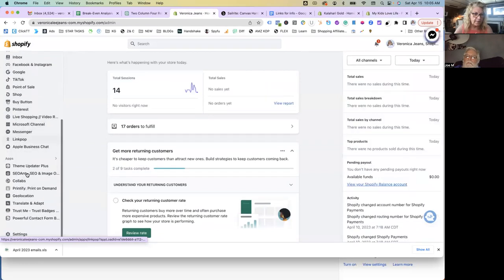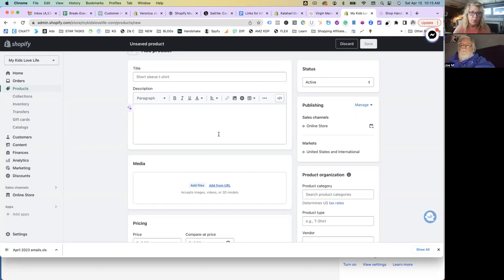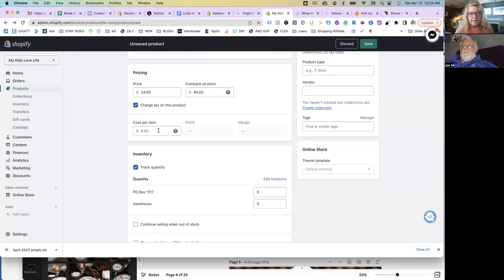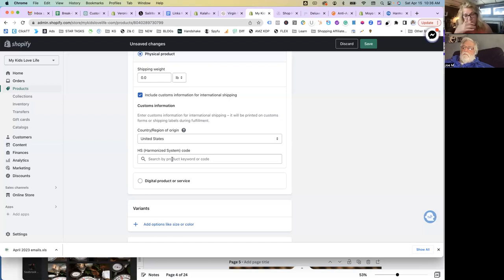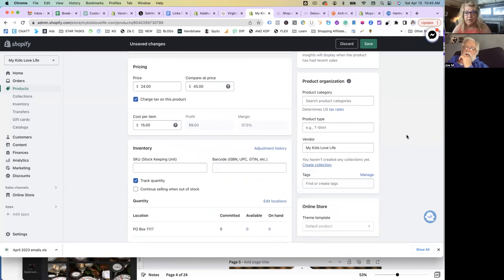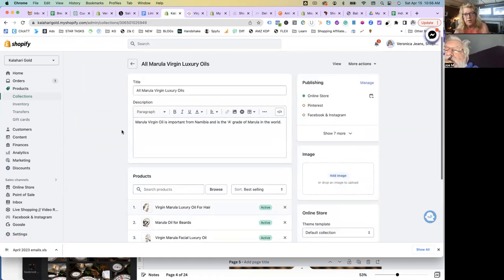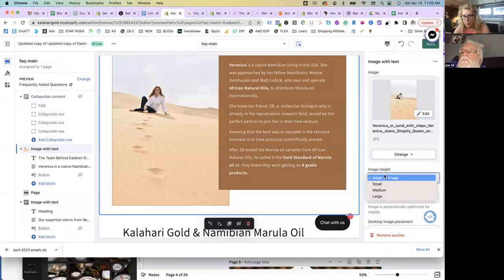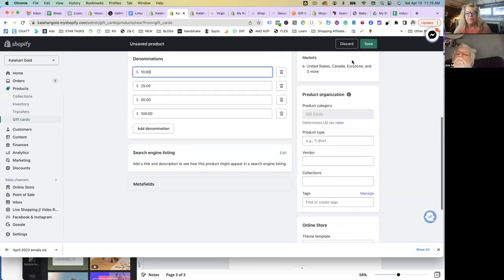Day #3 Shopify Bootcamp ...With Veronica Jeans, Shopify Partner & Bestselling Author